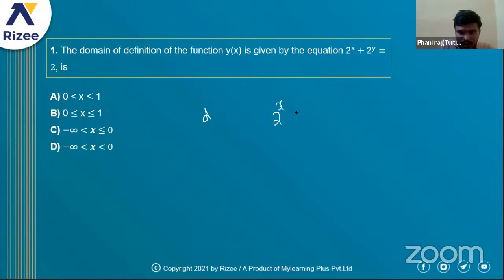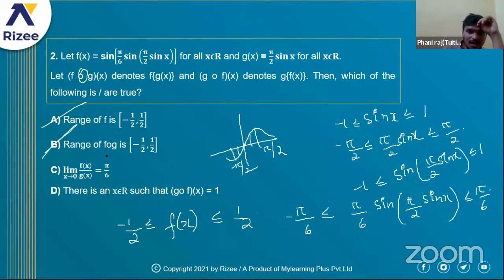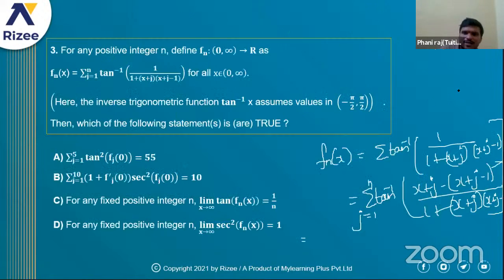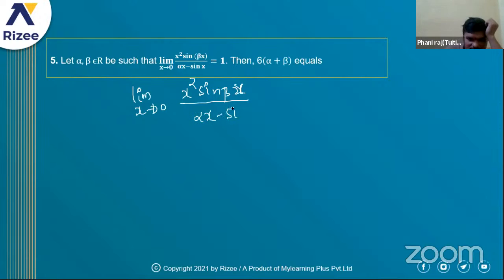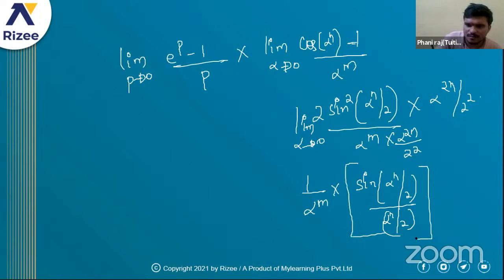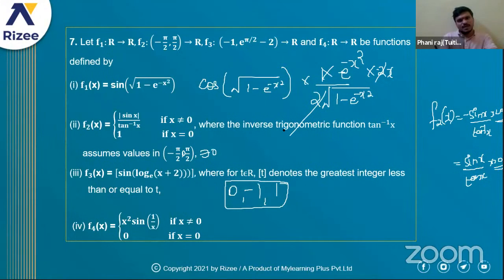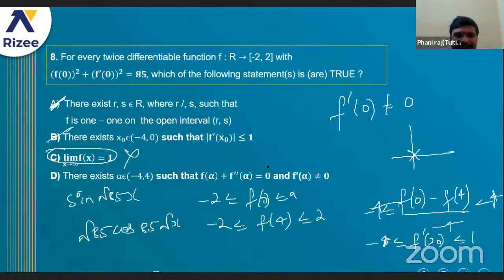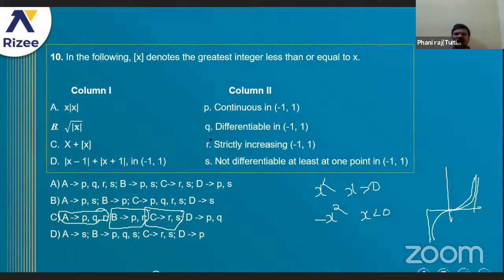Relations And Functions,Continuity & Differentiability| JEE-Advanced| Maths| Quick Revision|JEE-2021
In This Live Class Mr. Phani Raj Will be Discussing 10 Questions From The Chapter  Functions , Continuity And Differentiability. These 10 Questions Will be of The Model Questions Which Have Been Previously Appeared In JEE Advanced. All The Type of Questions (Single Correct Answer, Multiple Correct Answer, Numerical) Will Be Covered From The Chapter.

Note:
 1. From this chapter we can expect 2-3 questions for the upcoming JEE Advanced 2021.
 2. These chapters are important in Algebra,these chapters link with Integral Calculus,Trigonometric Functions.
 3. This session will help you to solve Questions in a Quick manner and improve problem        Solving techniques.